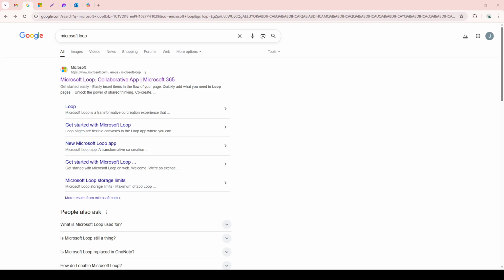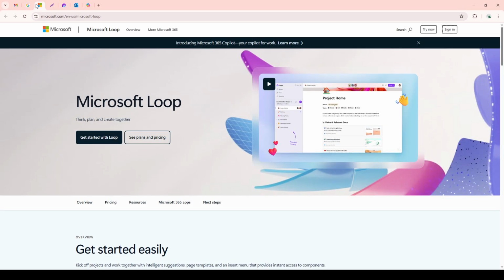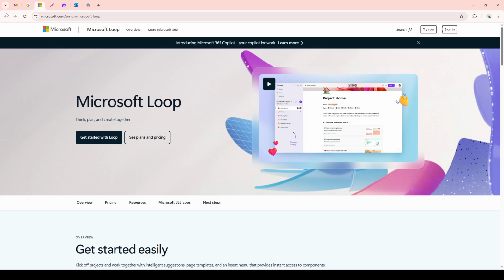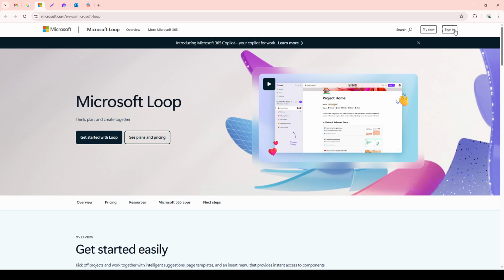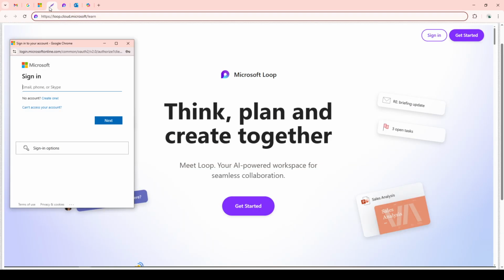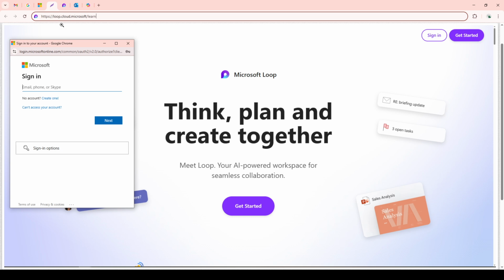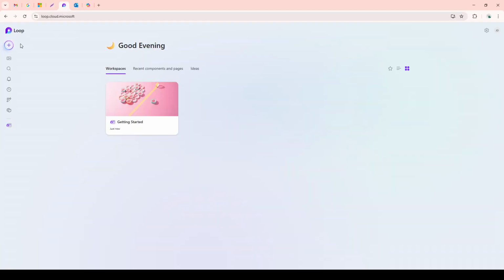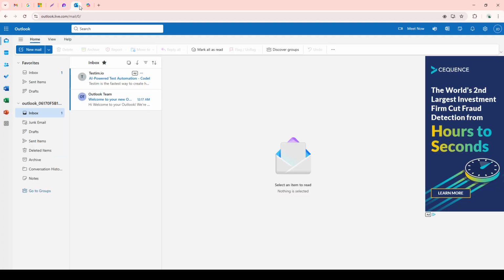How to Access Microsoft Loop [2026 Full Guide]